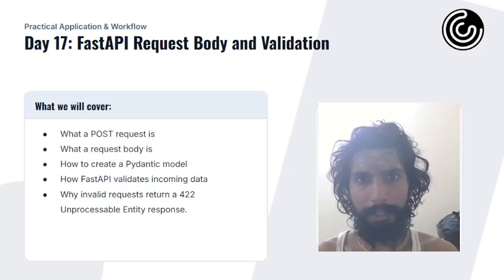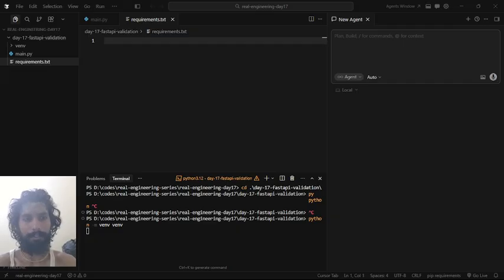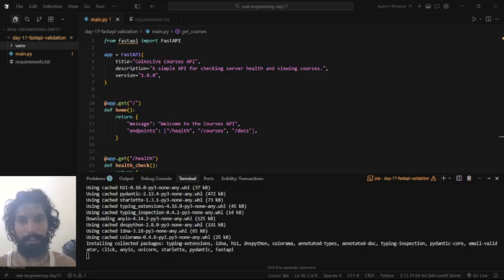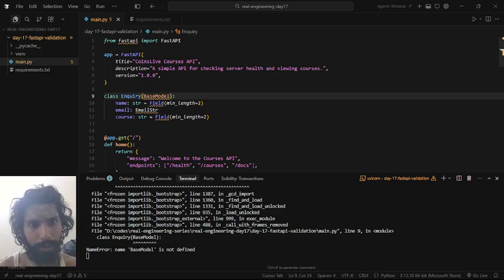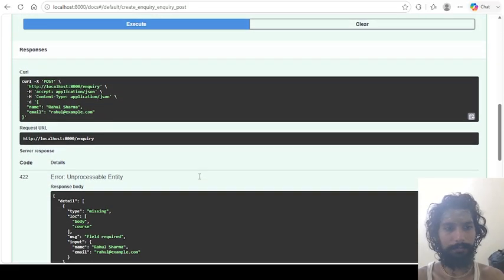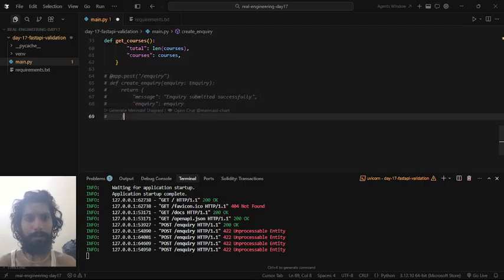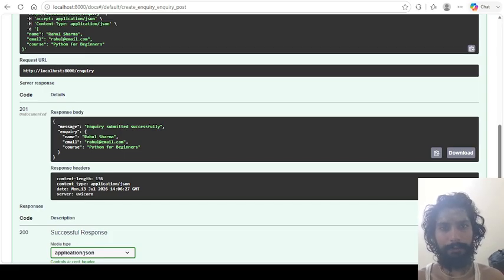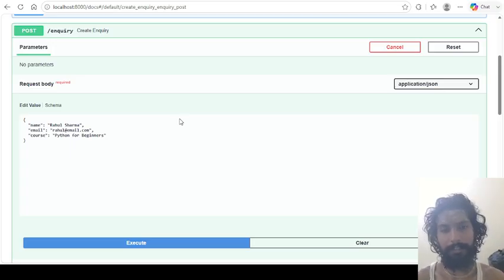FastAPI Request Body Validation Explained | Build POST /enquiry API with Pydantic (BeginnerTutorial)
In this video, you'll learn how to build a real-world POST API endpoint using FastAPI and Pydantic.

We create a /enquiry endpoint that accepts a student's name, email, and course, then use FastAPI's built-in validation to automatically reject invalid requests.

By the end of this tutorial, you'll understand:

What is a POST request?
What is a request body?
Creating Pydantic models
Validating JSON data
Using EmailStr for email validation
Understanding 422 Validation Error
Testing APIs using Swagger UI

This is Day 17 of the 30-Day Real Software Development Skills Sprint, where we learn practical backend development skills used in real software engineering jobs.

📌 Topics Covered:

FastAPI Request Body
Pydantic Models
POST API
Email Validation
Field Validation
422 Unprocessable Entity
Swagger API Testing
Backend Development for Beginners

💻 Source Code: See Comment